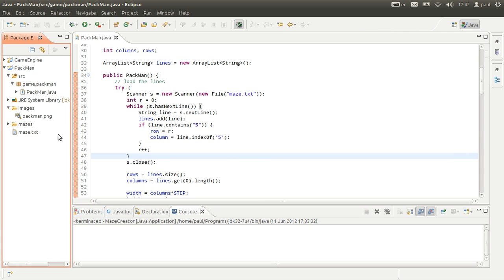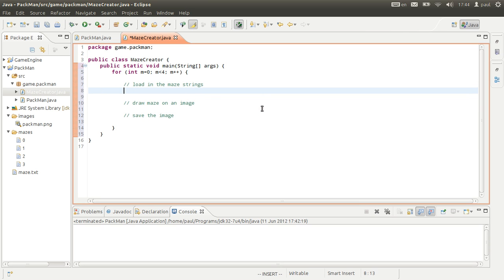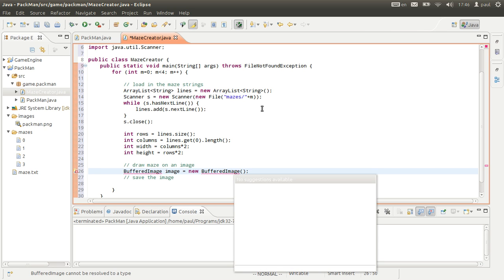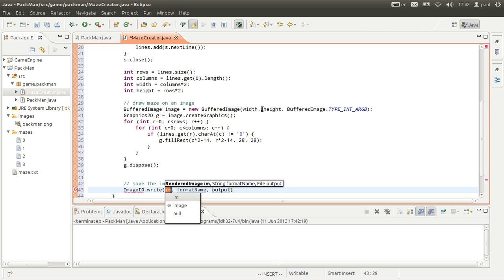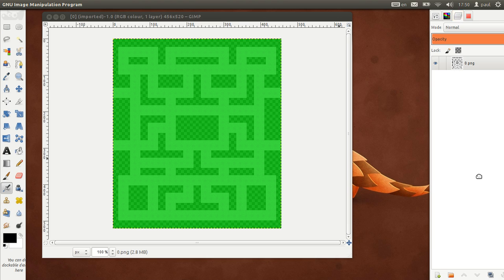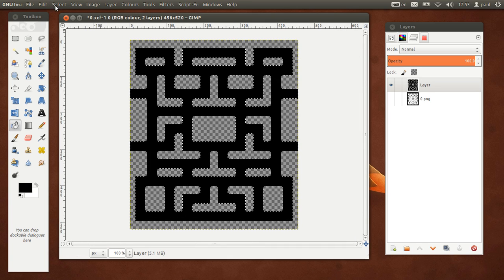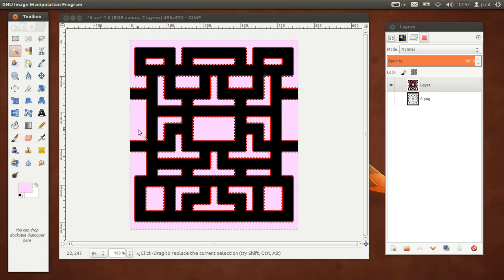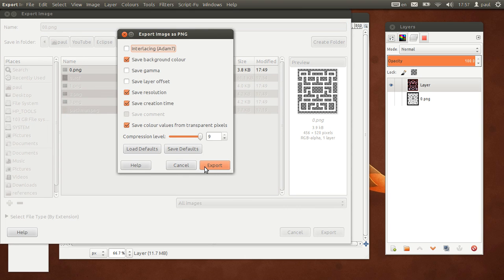The Making of PackMan - Episode 3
"the maze creator and the drawing"

- How to programmatically generate maze images

- How to draw pacman maze with gimp 2.8
- How to round non-rectangular shape in gimp
1) create new transparent layer
2) click layer 0 with "fuzzy select tool" click on the road
3) click the new layer
4) Go to: selection = Grow  4
5) Go to: selection = Shrink 4
6) bucket fill with black
7) Go to: selection = invert
8) Go to: selection = Grow  4
9) Go to: selection = Shrink  4
10) Ctrl + x
11) Go to: selection = Grow 4
12) Go to: selection = Shrink  4
13) bucket fill "red"